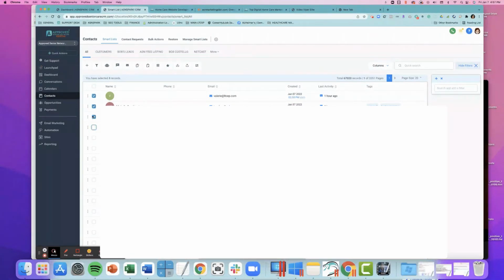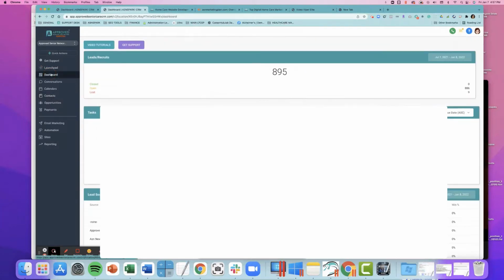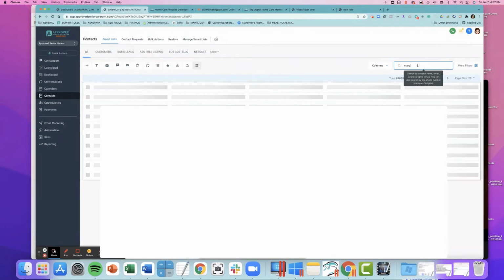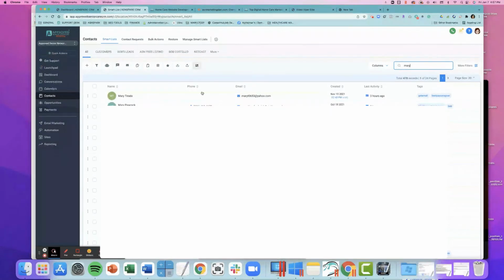ASNSPARK! CRM- How to Delete a Contact From Your CRM Account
How to Delete a Contact From Your CRM Account

ASNSPARK! Home Care Marketing, Sales and Recruiting CRM

Home Care CRM for Sales, Marketing, & Recruiting. ASNSPARK! Tutorials include information on how to make marketing, sales and recruiting easier, faster, and BETTER using the ASNSPARK! CRM.

00:00 Home Care CRM
01:00 Home Care Recruiting
01:30 Home Care Marketing
01:40 Home Care Sales
01:50 CRM for Home Care
02:00 Avoid Follow Up Failure